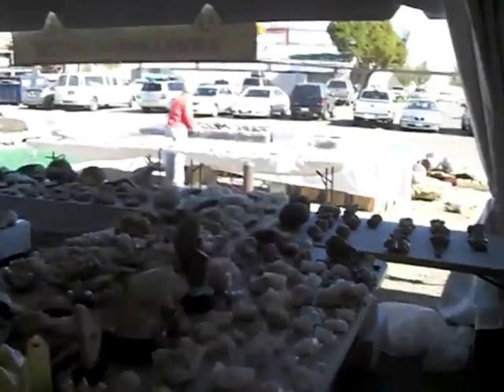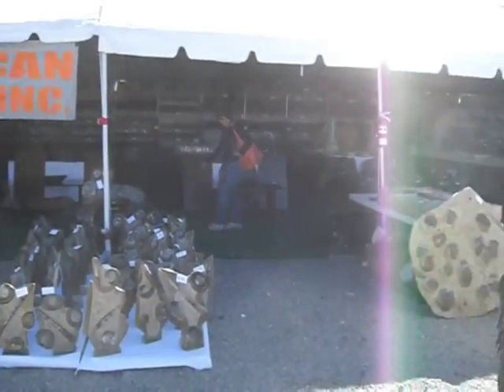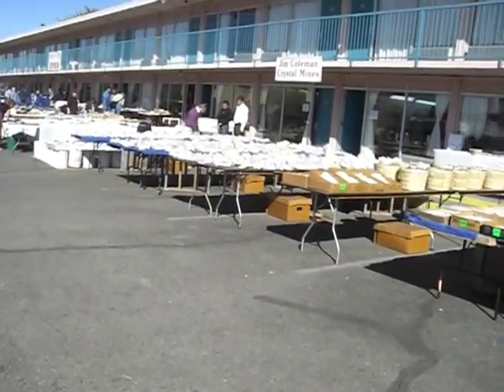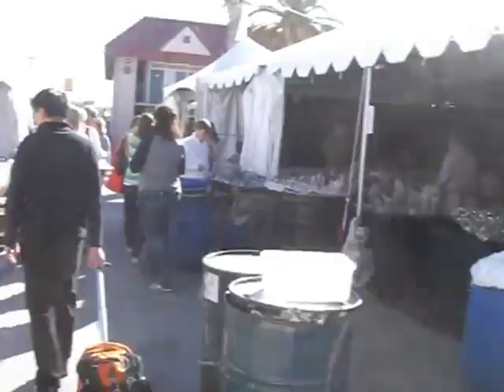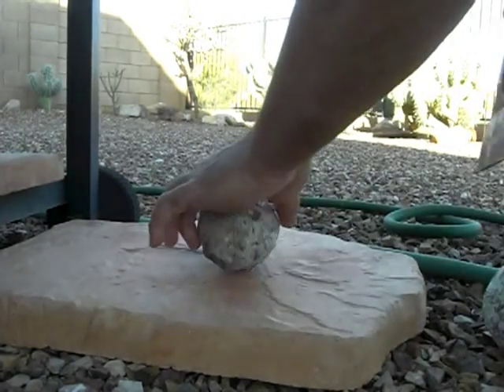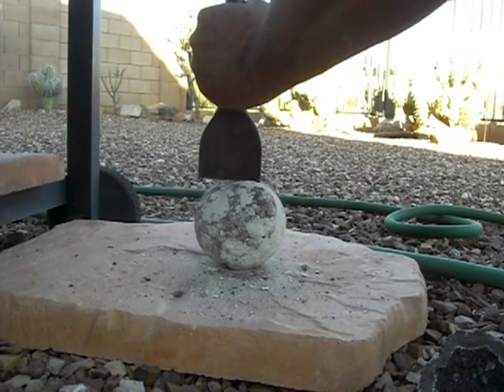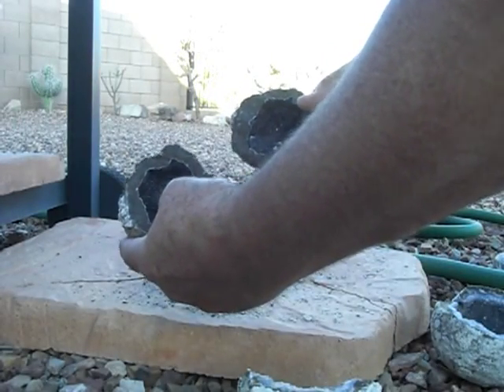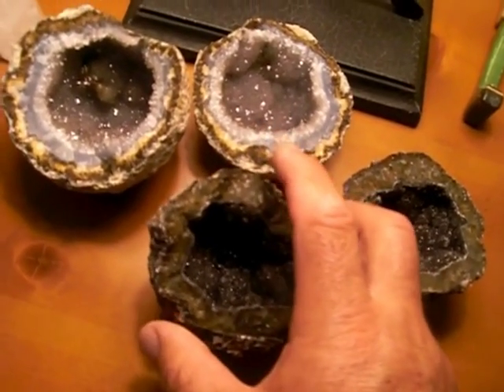Tucson Gem & Mineral Show 2012 And A Couple of Geodes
me opening up two geodes from the gem show..